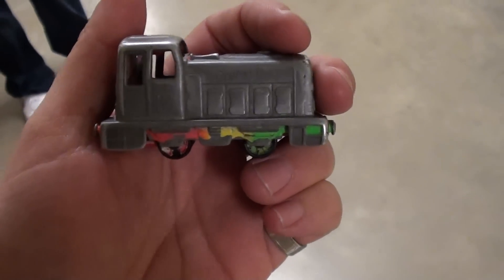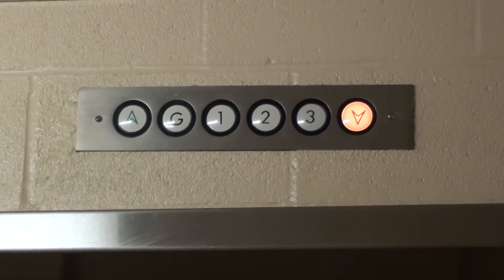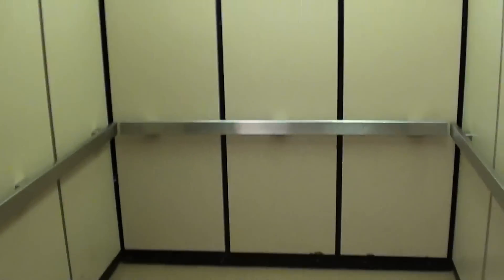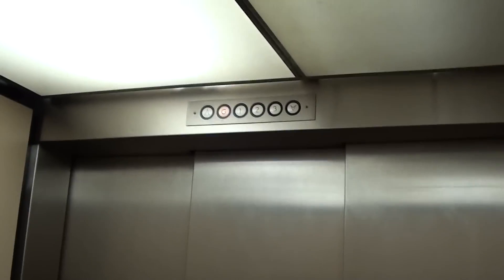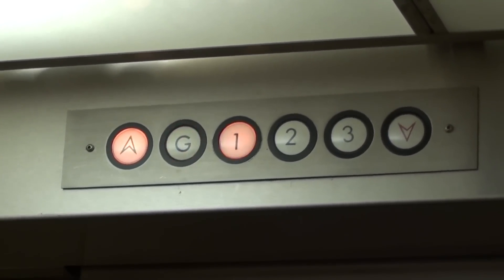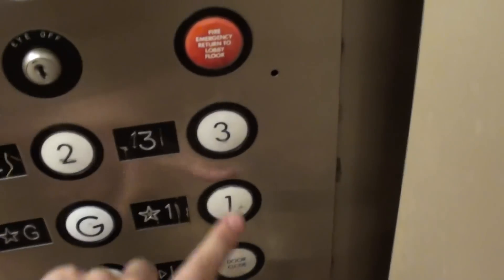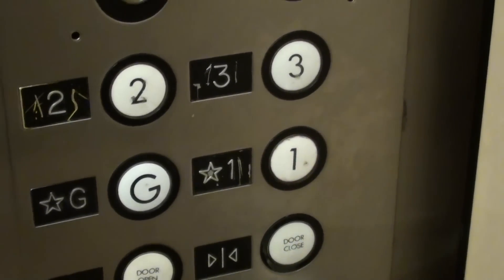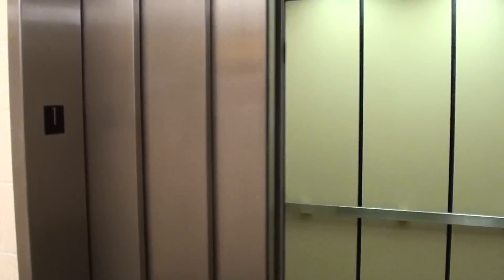US Elevator with 3 speed door @ Engineering Building West @ Mizzou School Columbia MO